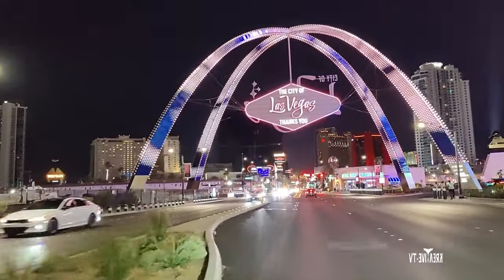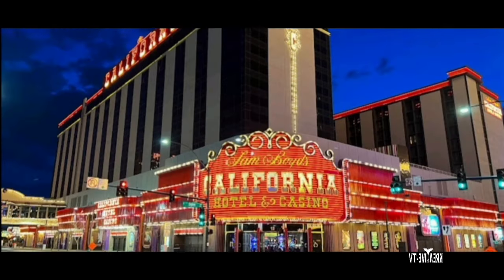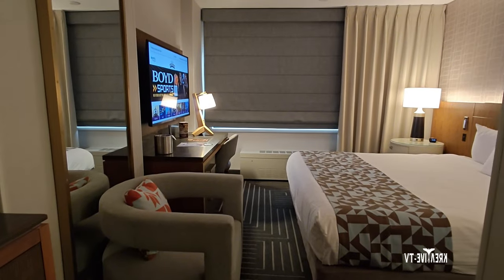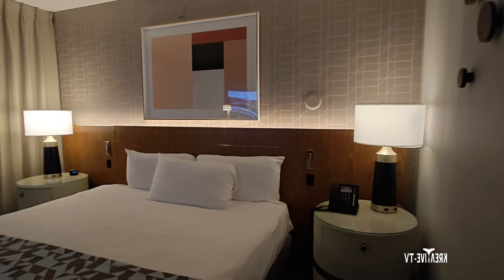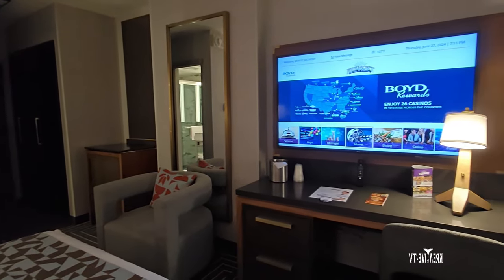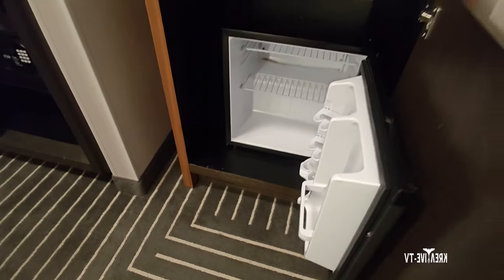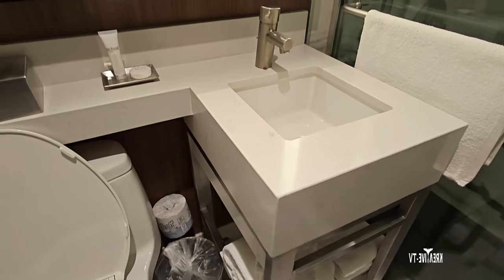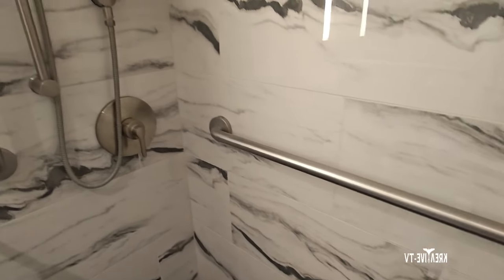Deluxe King Room (Fremont Casino)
Deluxe King Room
Max 2 guests
Room facilities Cable/satellite channels
Flatscreen TV Hair dryer
In-room movies Ironing facilities
Refrigerator Telephone
Room size
240 sq feet

Bedding configuration
Bedroom 1:
1 extra large double bed